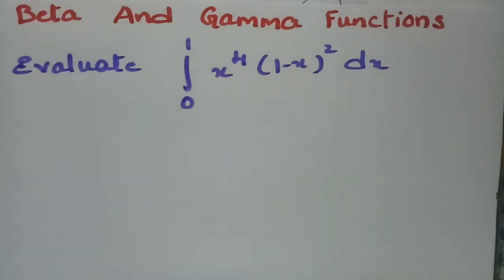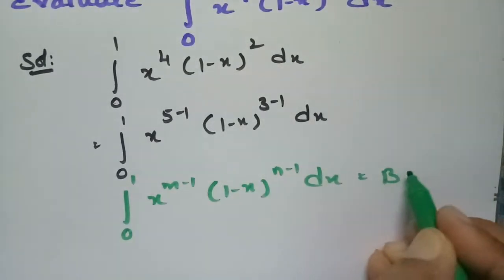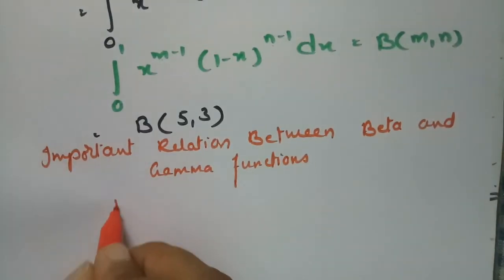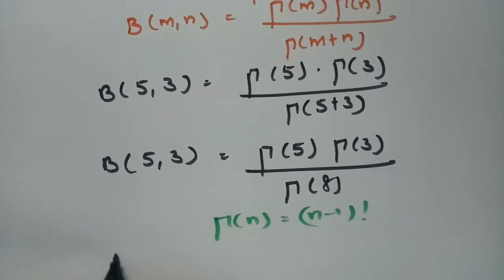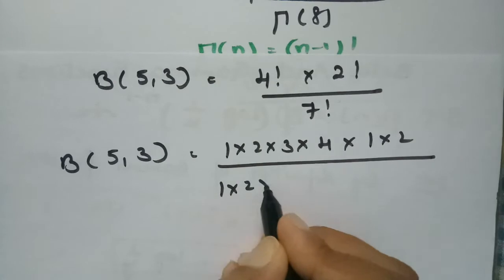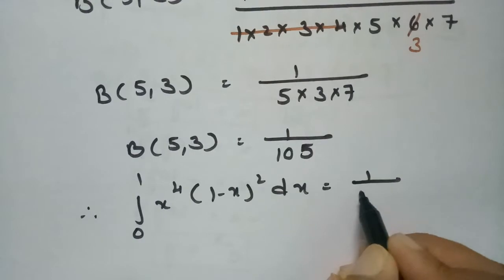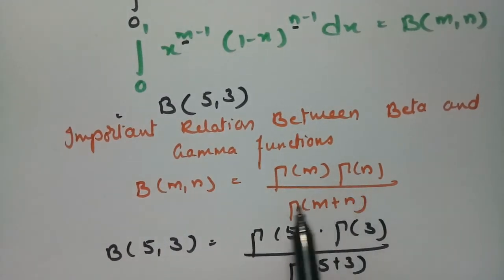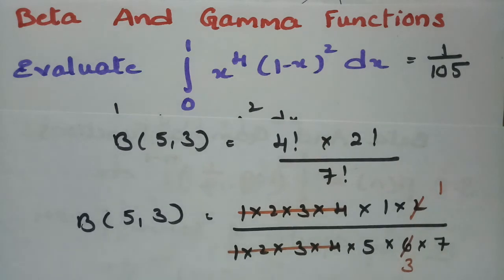Gamma Function -Problem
Beta and Gamma Functions - For all Engineering and Degree students